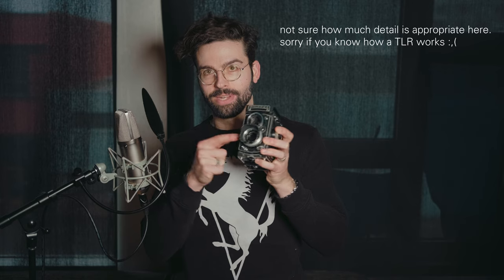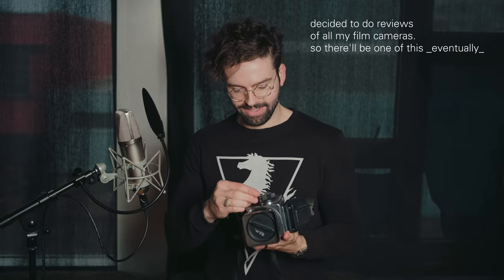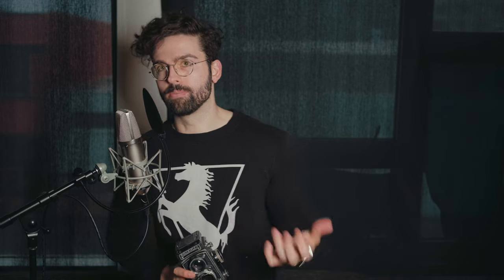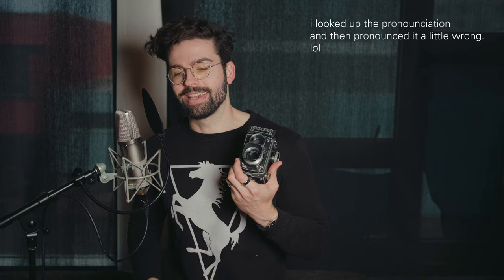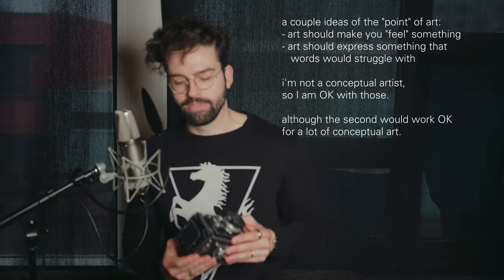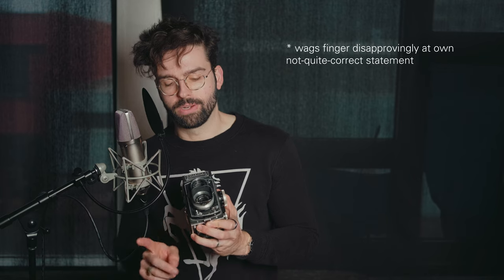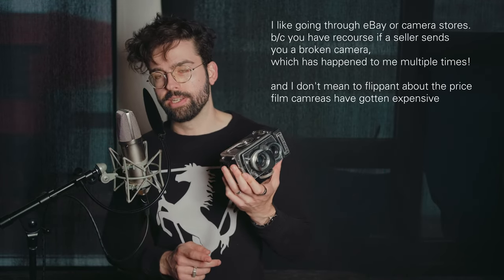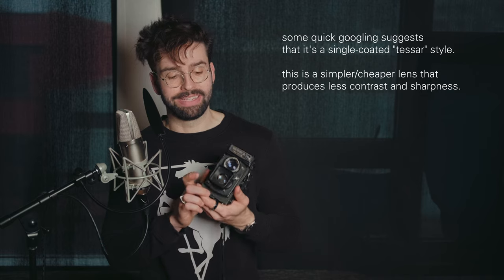rolleiflex 3.5 e xenotar: first rolls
here I give a brief but still excessively detailed pseudo-review of the rolleiflex 3.5e xenotar, with comparisons to three other 6x6 medium format cameras: the yashica-mat 124g, Hasselblad 503cx, and mamiya 6.

it's a lovely camera but not really for me.

Chapters
00:00 intro
00:31 background & camera thoughts
07:55 in the field
09:17 informal sharpness test
09:30 image thoughts
11:04 informal comparison: yashica-mat 124g
11:46 informal comparison: Hasselblad 503cx (or any 50x)
13:04 informal comparison: mamiya 6
14:04 final thoughts